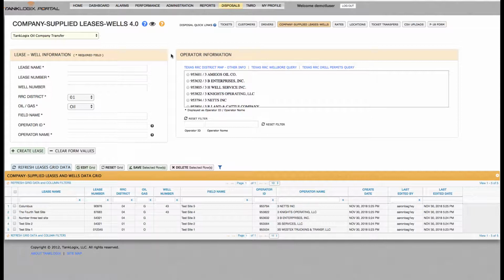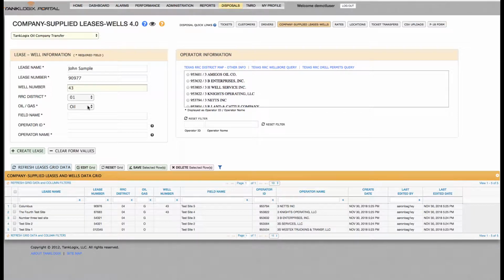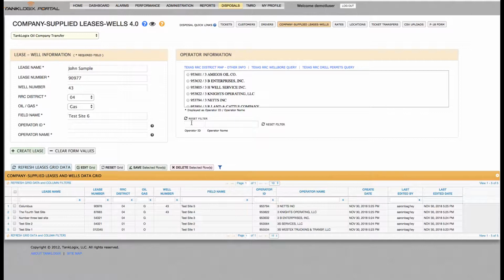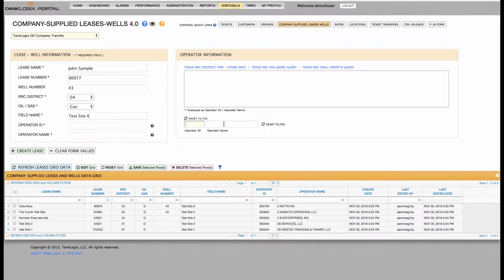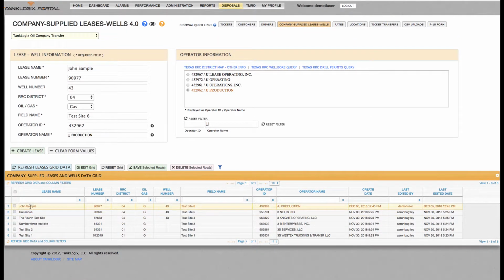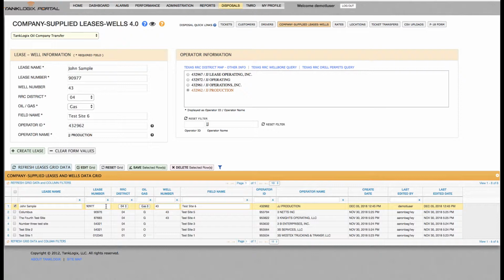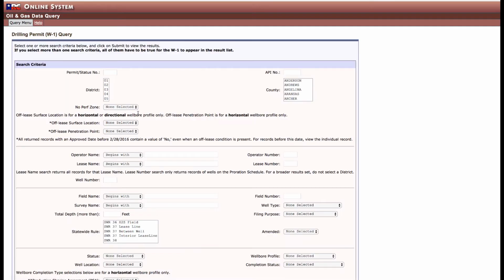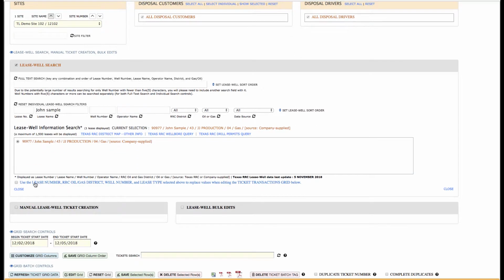Company Supplied Leases-Wells 4.0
Introduction to Company Supplied Leases-Wells 4.0 page on the Tanklogix Portal.